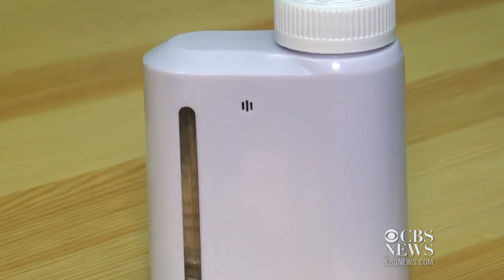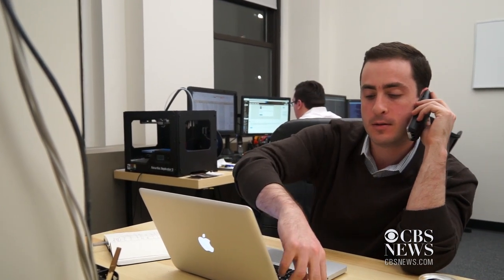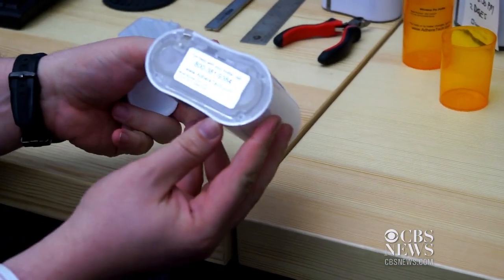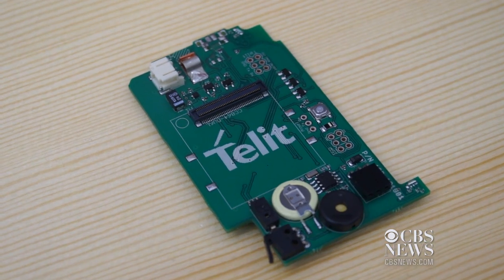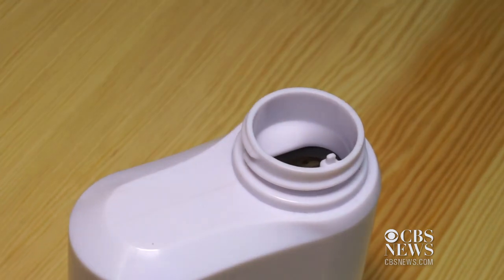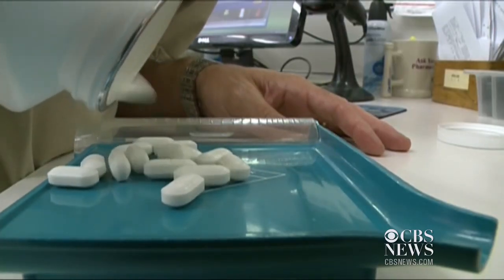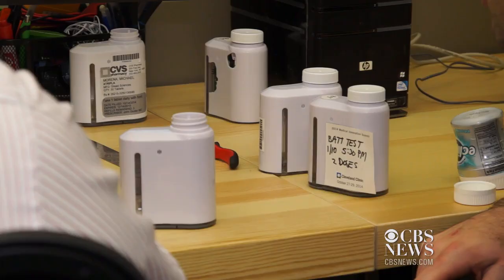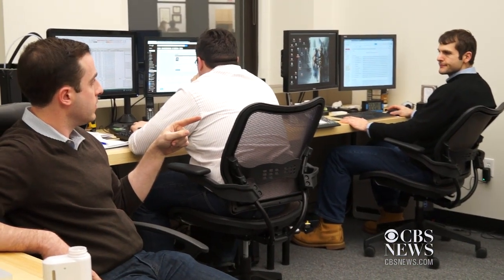Could a smart pill bottle help you take your meds on time?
A New York-based company, AdhereTech, has created smart technology that reminds you to take the right pill at the right time. The companies founder says this could help one of the most costly problems in healthcare